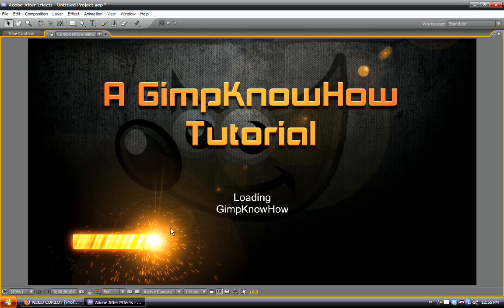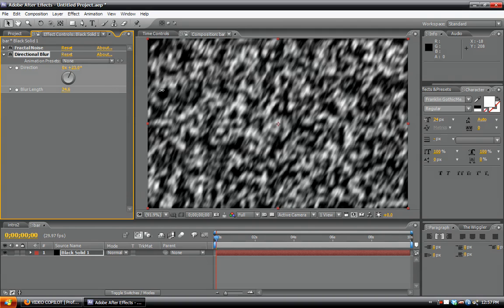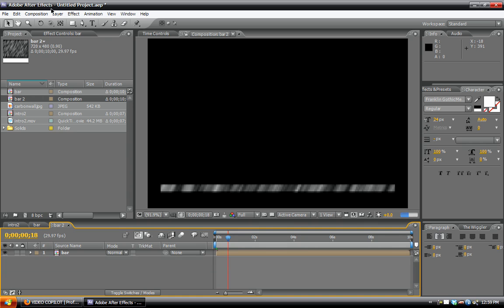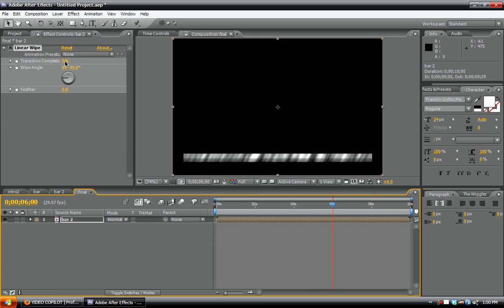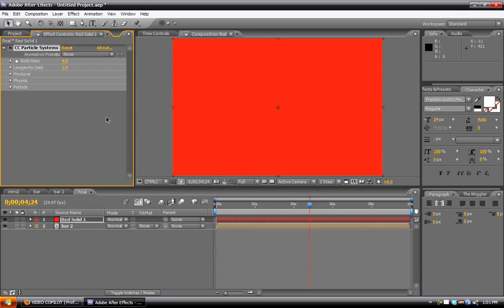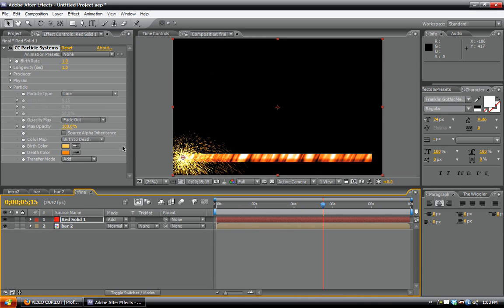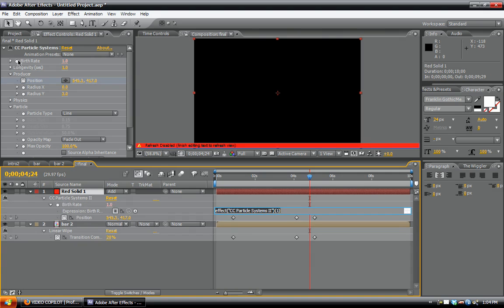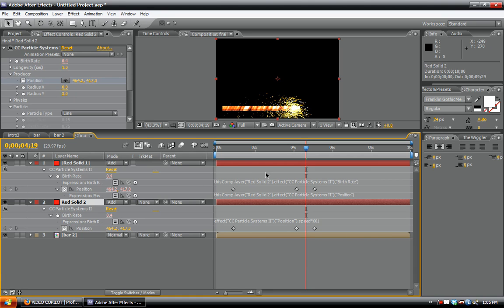After Effects Tutorial: Loading Bar Part 1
Create a glowing, animated loading bar complete with flying sparks and lens flares.